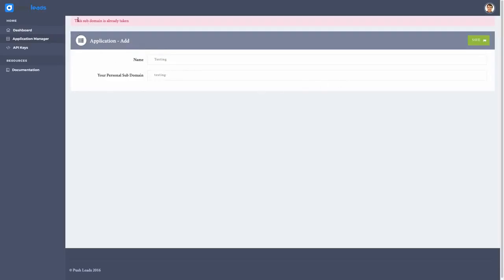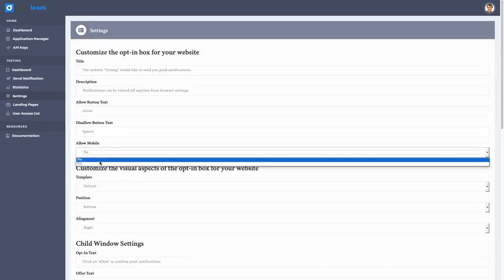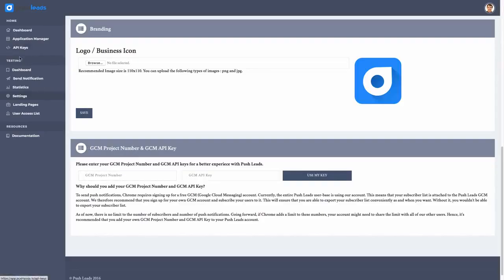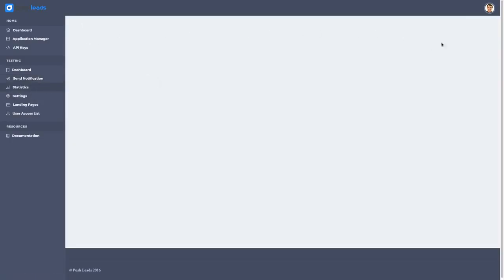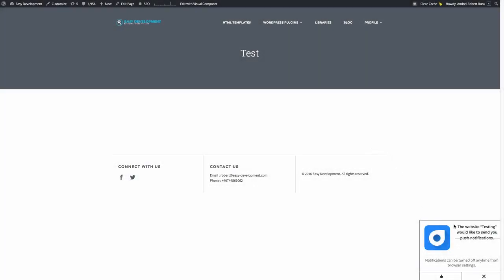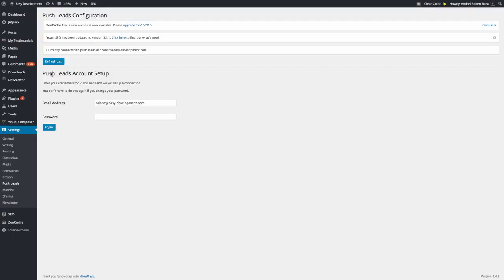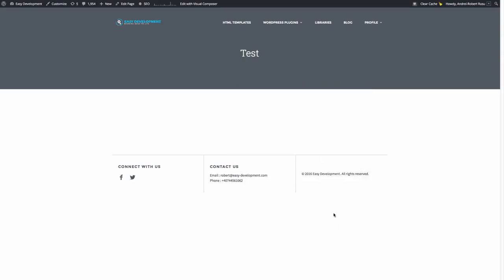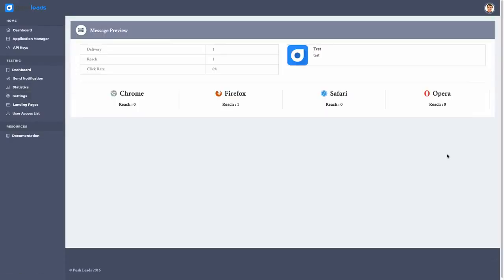Push Leads Review